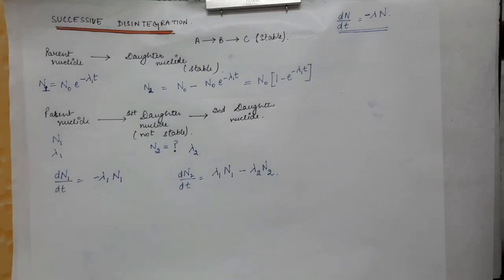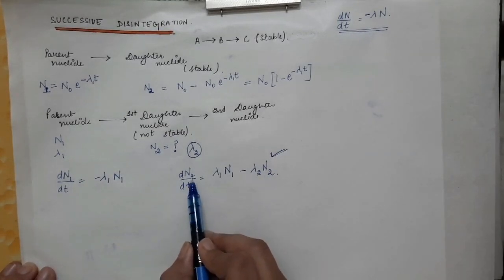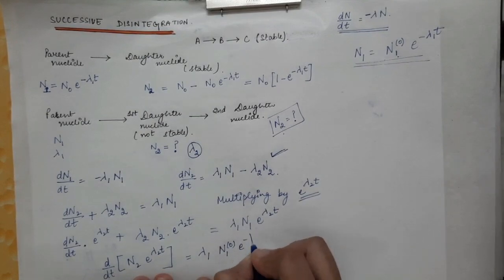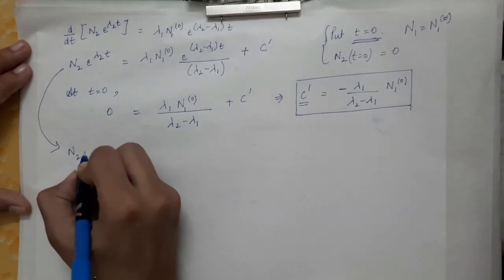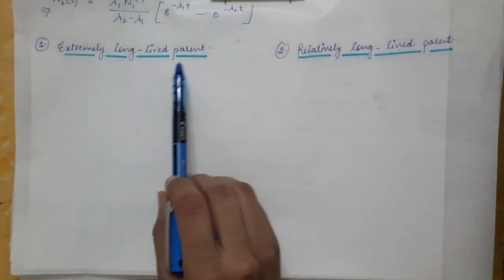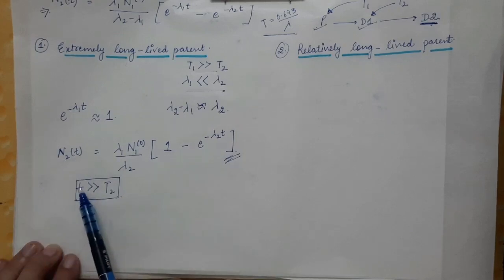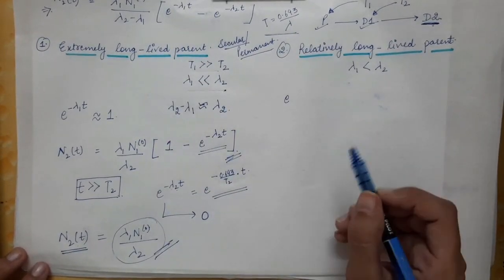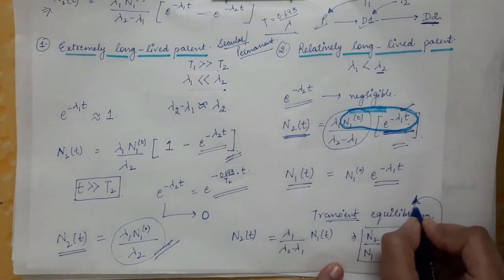Lecture 22 (5th Semester) - Successive Disintegration